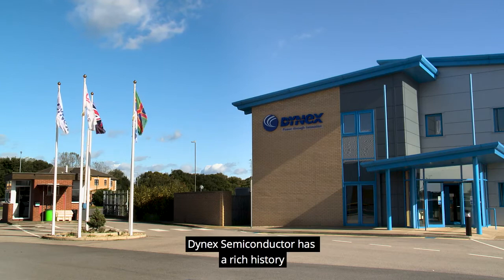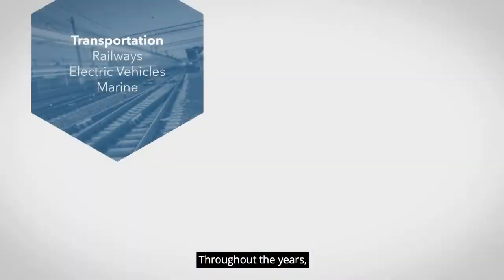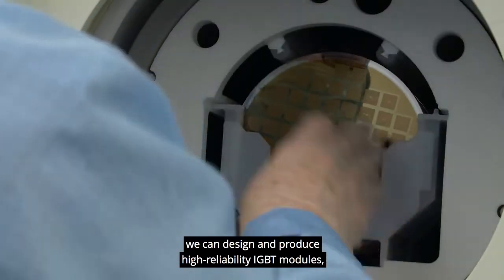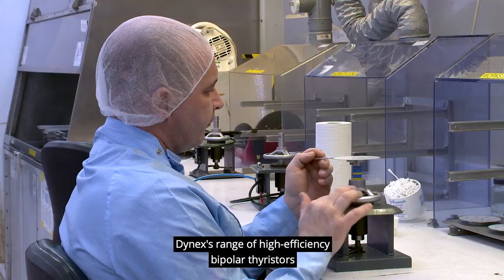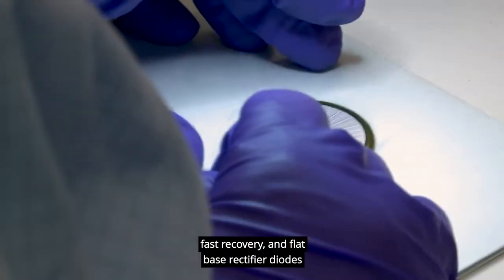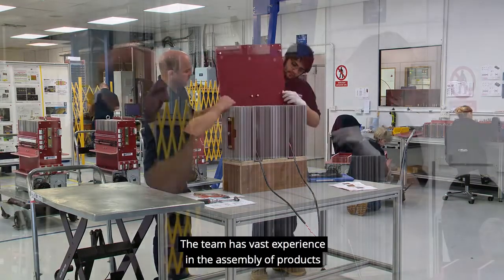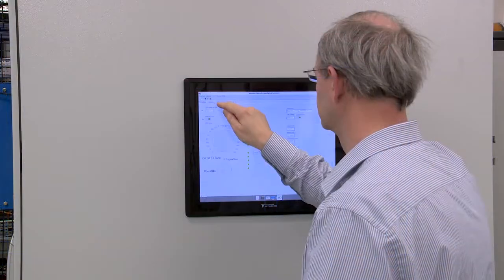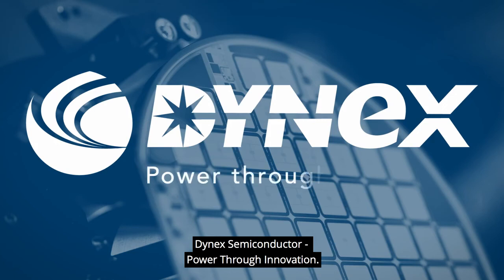Dynex Semiconductor Company Video October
Dynex Semiconductor Ltd has a rich history in the design, development and production of High Power Semiconductor modules and Power Assemblies. Throughout the years, Dynex products have been applied in projects that vary from transportation, power grid, renewables, industrial, equipment and specialist applications for customers in Europe, US and the rapidly growing Far Eastern markets.

The Power Semiconductor and Power Assemblies operation is located in Lincoln, England, manufacturing a range of high power IGBT modules, Bipolar capsule devices and power assemblies.
2019